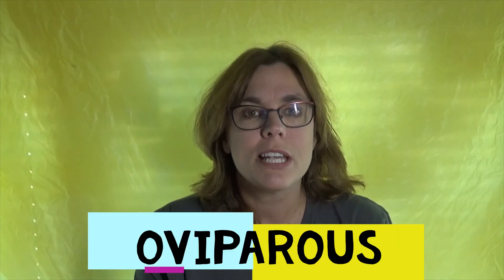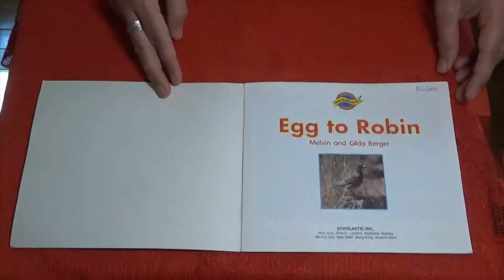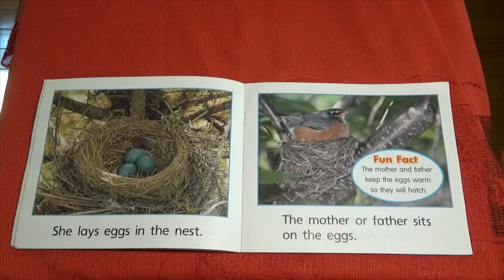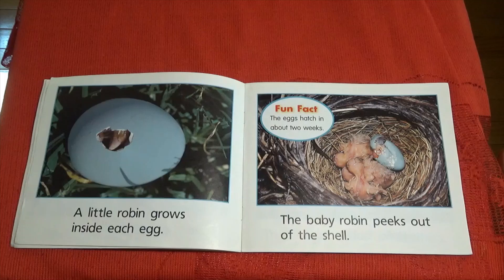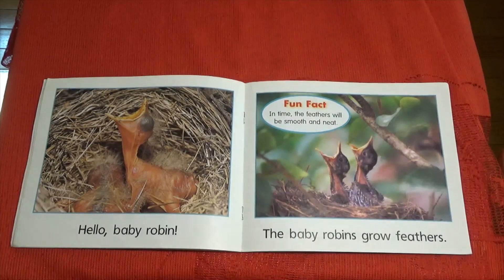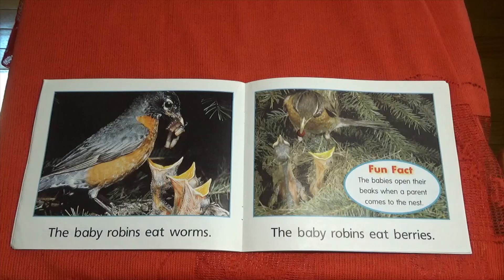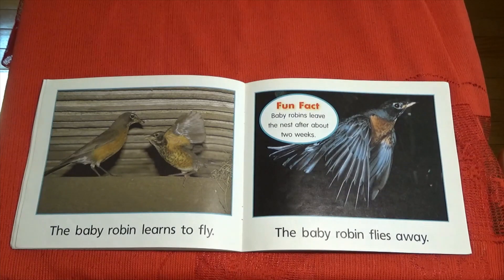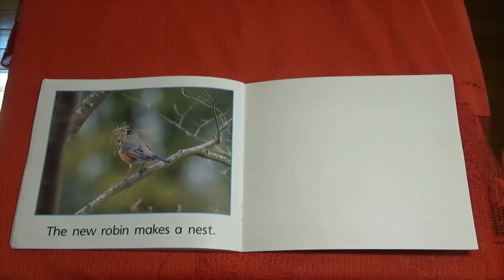Mrs F reads Egg to Robin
A little robin grows inside an egg.
Melvin and Gilda Berger